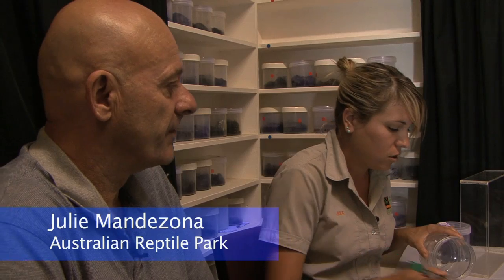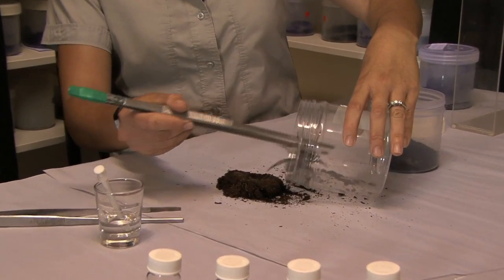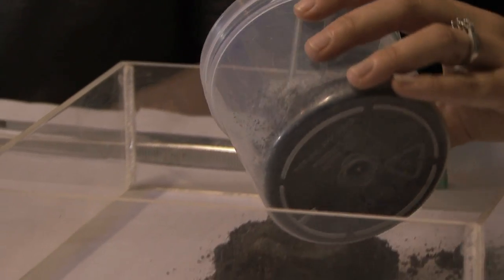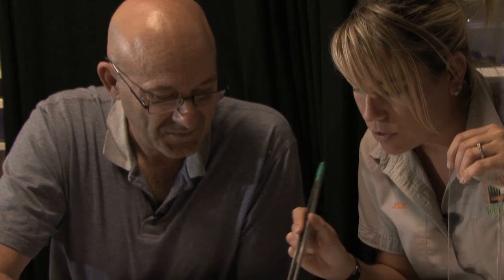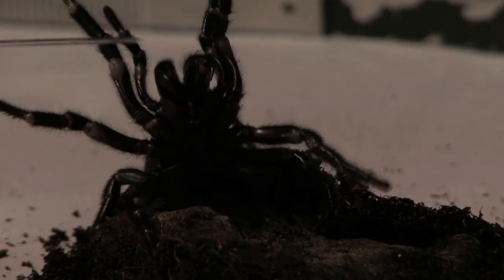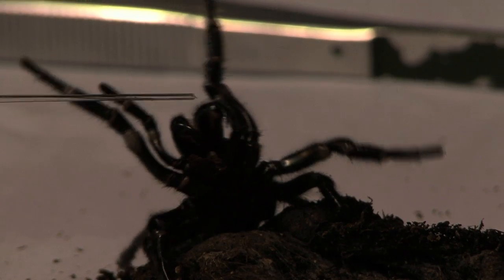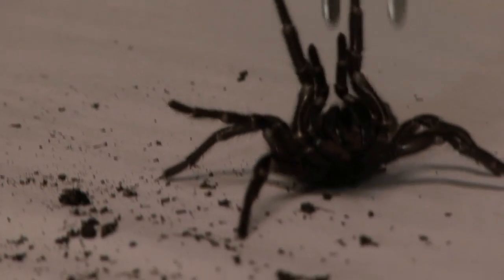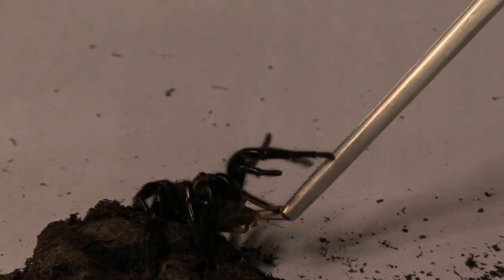Milking a deadly Funnel-Web Spider - Pt 2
Wildhoop Productions at the Australian Reptile Park with Peter Clarke and Envirotube. Peter interviews spider wrangler and venomous funnel-web milking expert Julie Mandezona. Director Howard Jackson, Wildhoop Productions.

Only male spiders have been responsible for all recorded funnel-web envenomation deaths.
The venom of the male Sydney Funnel-web Spider is very toxic. This is because male spider venom contains a unique component called Robustoxin (d-Atracotoxin-Ar1) that severely and similarly affects the nervous systems of humans and monkeys, but not of other mammals (a difficulty for 'creation science' which believe in a special creation for humanity). The absence of this chemical from female Sydney Funnel-web Spider venom explains why bites by these females have not caused any deaths. However, not all funnel-web species show such a large gender-based difference in venom toxicity. Almost four million people live in the Sydney region, the centre of the distribution of the Sydney Funnel-web Spider. This makes the likelihood of human encounters with this spider much greater than in less urbanised areas like the Blue Mountains. This situation, of course, stems from a political decision made in London more than 220 years ago, to establish a colony in 'New South Wales' at Sydney Cove, a site nominated by Captain James Cook after his voyage of exploration.

Taken together, these ingredients produce a recipe for unexpected and potentially life-threatening encounters.
Funnel-web Spider antivenom
An antivenom for the Sydney Funnel-web Spider was first developed for clinical use in 1981 by Dr Struan Sutherland and his team at the Commonwealth Serum Laboratories. No deaths have occurred since its introduction. At the same time Sutherland experimentally established the effectiveness of the compression/immobilisation first aid technique for funnel-web bite. Much of the venom for this research was supplied through a funnel-web venom milking program at the Australian Reptile Park. This antivenom has also been effective against other dangerous funnel-web spider species. As well, it has been successfully used in cases of mouse spider envenomation. Antivenom is held at major city and regional hospitals.
Other dangerous funnel-web species

All suspected bites by any funnel-web spider should be regarded as potentially dangerous and treated accordingly. Besides Atrax robustus several other species have been sporadically involved in life threatening envenomations. They include the Blue Mountains Funnel-web Spider (Hadronyche versuta) and the Southern and Northern Tree Funnel-web Spiders (H. cerberea and H. formidabilis).
First aid for Funnel-web Spider bites - why and how

Despite the availability of an effective antivenom, correct and immediate first aid is still an essential requirement for funnel-web spider (and mouse spider) envenomation. The recommended first aid technique is pressure/immobilisation (as for snake bite) and this must be done as quickly as possible.The pressure/immobilisation technique compresses surface tissues and reduces muscle movement, greatly slowing the lymphatic flow.

Spider bites usually take place on a limb. A pressure bandage should be applied as soon as possible after a bite has occurred. This should be applied as tightly as for a sprained ankle, starting from the bitten area and binding the entire limb above the bite. A rigid splint should be bound onto the limb to prevent limb movement. The patient should be kept as quiet as possible and medical attention sought. If possible, keep the spider for positive identification.

Wildhoop Productions by Howard Jackson and Dr Audrey Low.